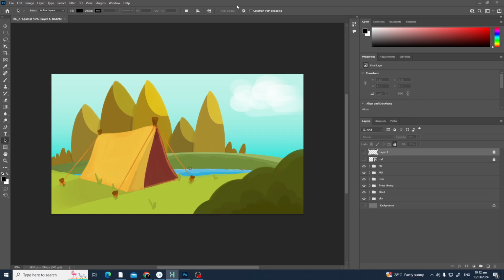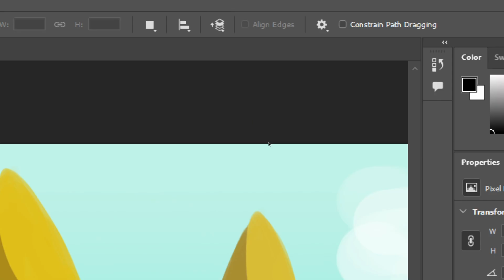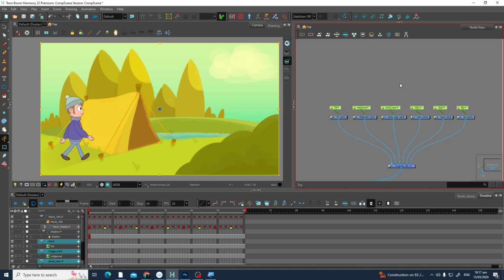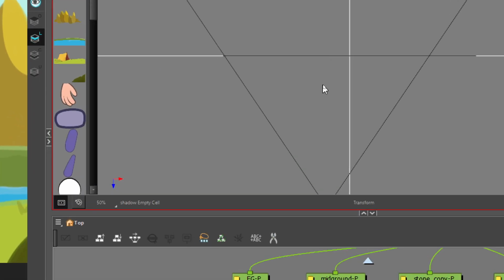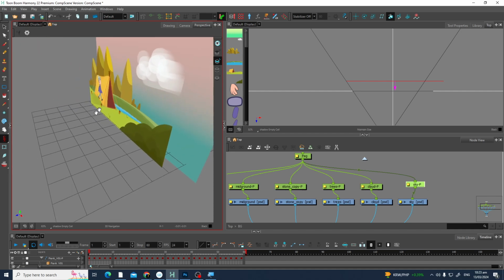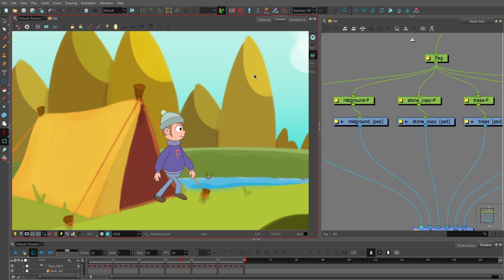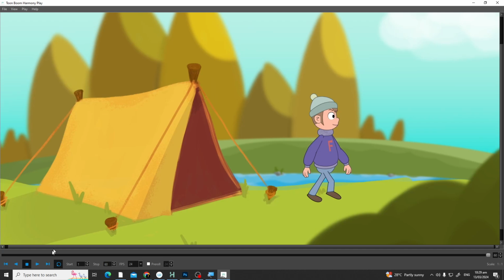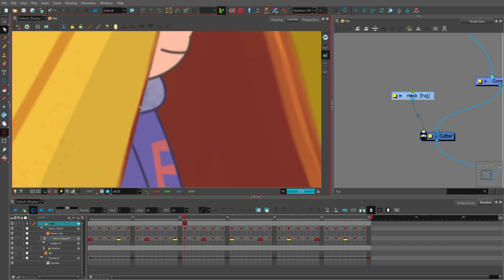Importing BG in Harmony